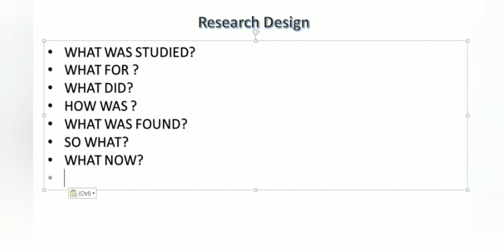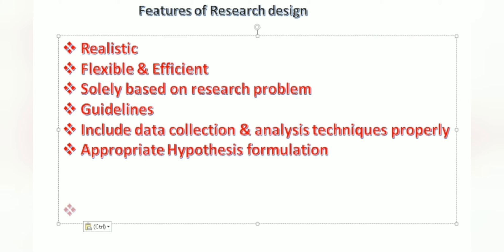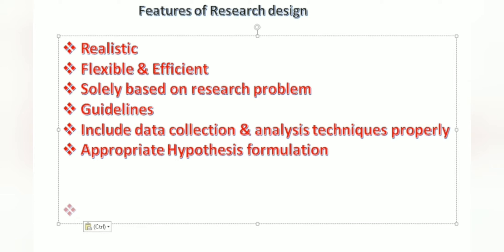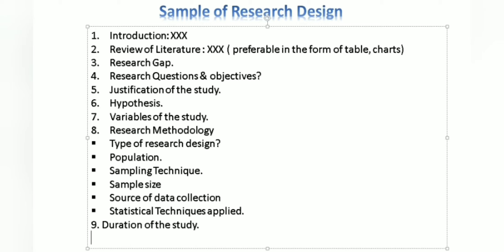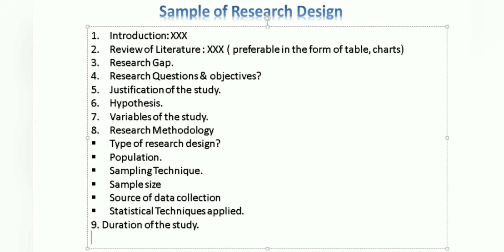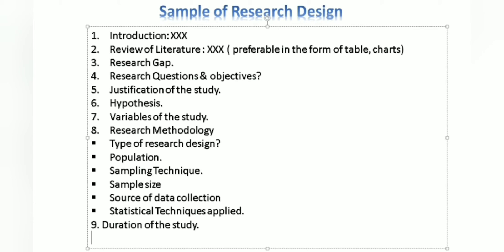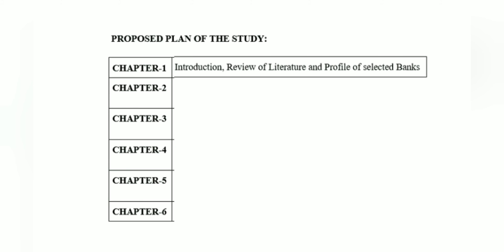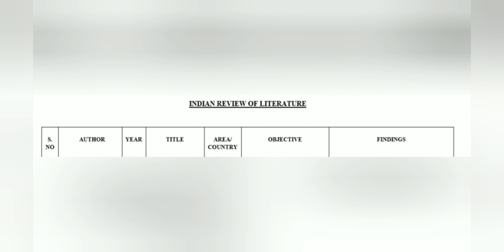|Research||Design| |Research| |Proposal||PhD| |Synopsis| |Doctorate|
PhD, ResearchDesign, Statistics, Synopsis, PlanProposal, Literature review, PhD, GraduateWriting, lit review, writing a literature review, academic lit review, ugc net, research methodology, doctoral thesis writing

This video is based on writing the research design or Research Proposal.